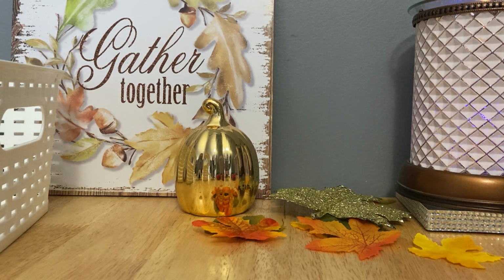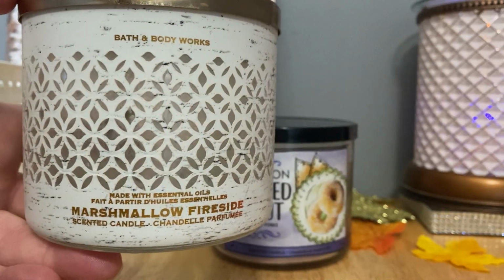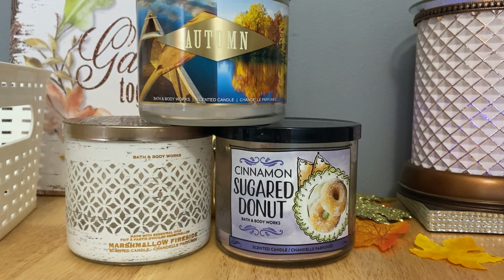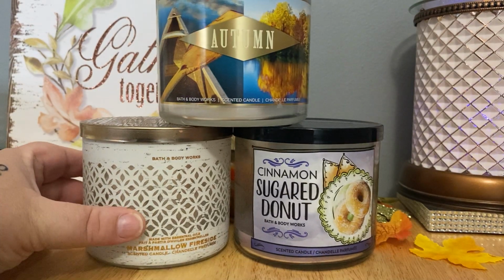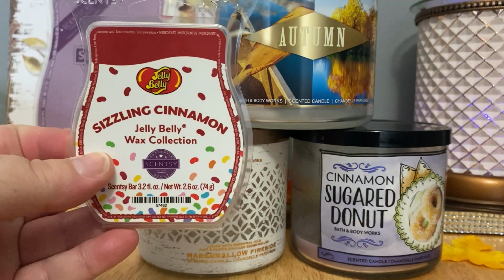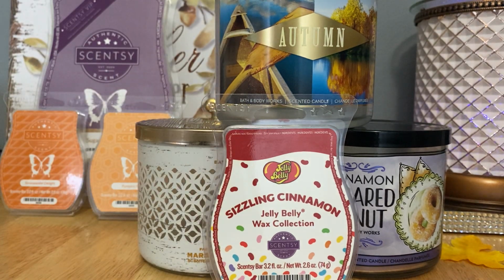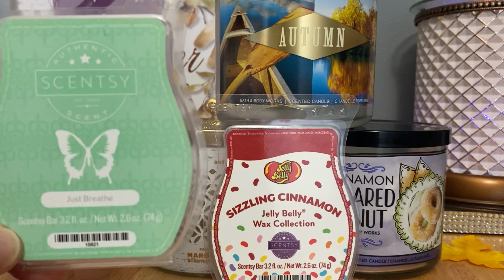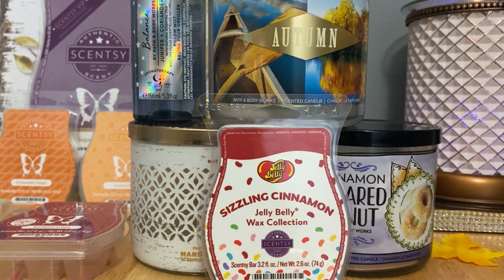October 2020 Home Fragrance Empties!